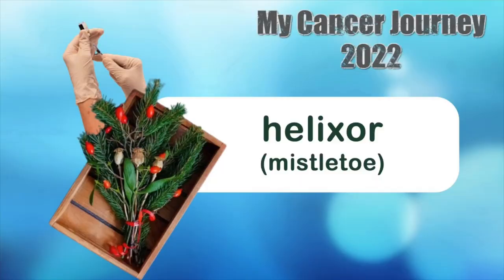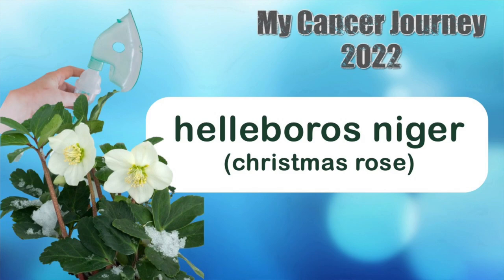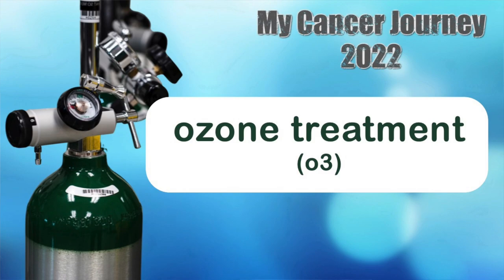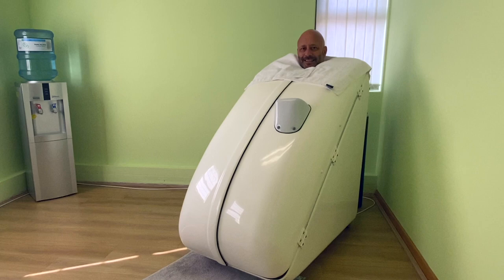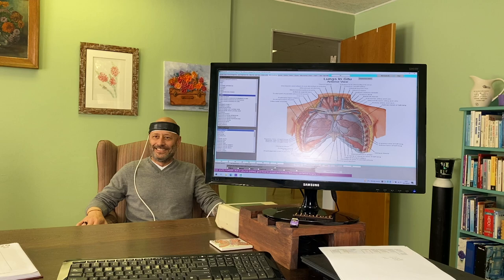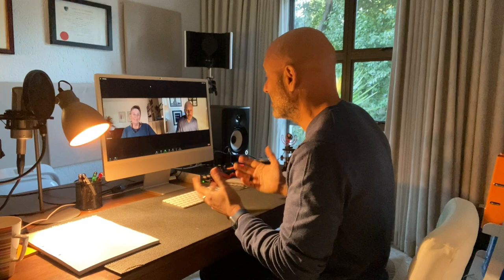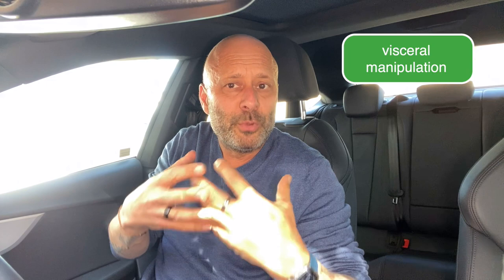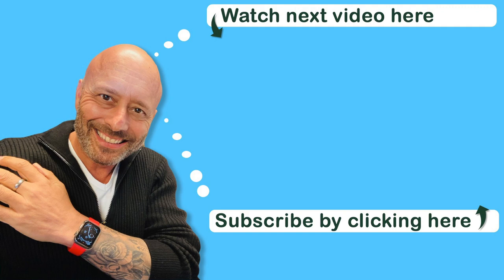My Cancer Journey: Part 5 - INTEGRATIVE TREATMENTS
Just arrived to do one of my INTEGRATIVE treatments that compliment my conventional chemotherapy and immunotherapy . So many people have asked me to highlight the various treatments i'm doing to give myself the best chance possible of getting my body back in balance and being healed, so here's a glimpse into some of the therapies.

POSTNOTE
These are the integrative facilities I use in Johannesburg:
THE CRAIGE GOLDING INSTITUTE (Houghton):
    Dr Craige Golding

Integrative oncology, including:
· High dose Vitamin C (15 grams) & Vitamin K3
· DCA intravenously
· Photo Dynamic Therapy
· Ozone intravenously
· Helleboros Niger
· Helixor
AWAKE YOUR BODY (Roodepoort):
    Hermien van Niekerk
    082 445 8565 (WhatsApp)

Treatments include:
· SCIO Quantum Energy treatments
· Ozone pod
QEC LIVING (England via zoom):
    Dr Melanie Salmon

Treatment:
· Quantum Energy Counselling
JO ENSLEN & ASSOCIATES (Sandton):
   Jo Enselin

Treatment:
· Visceral Manipulation (osteopathy)